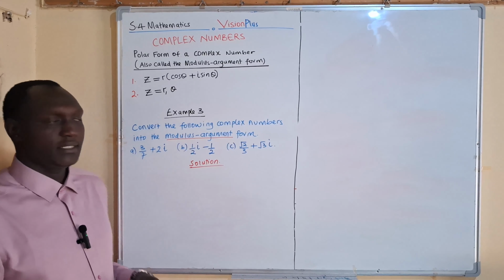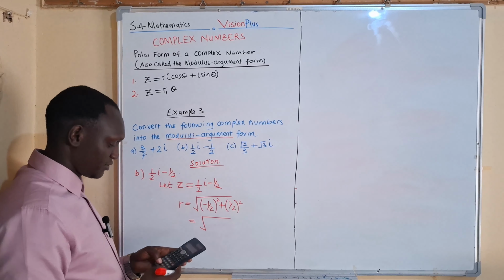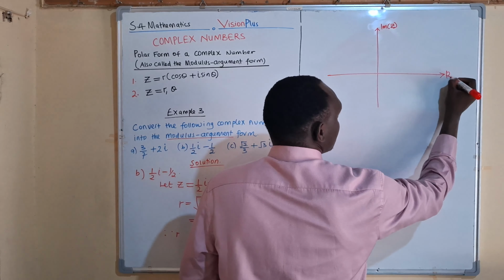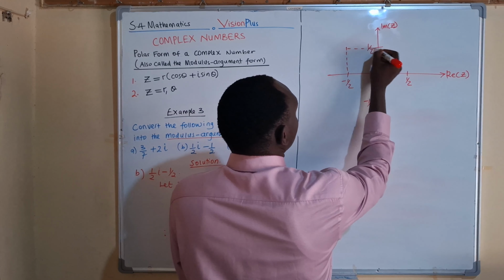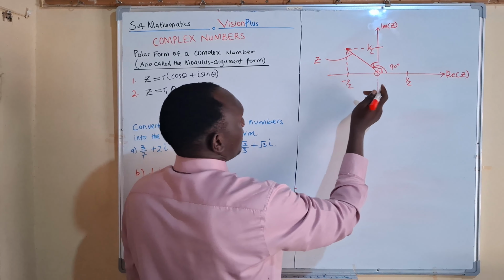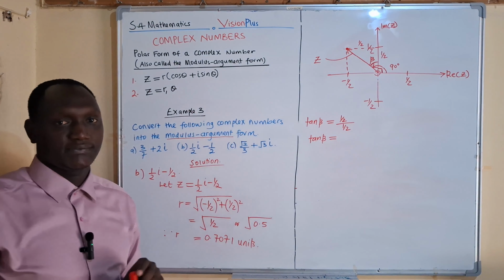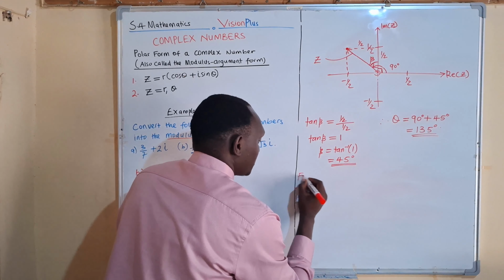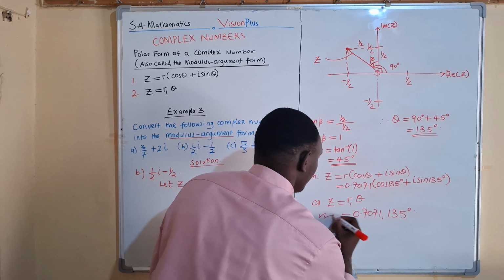Cartesian to Polar Form Example 3 Part b